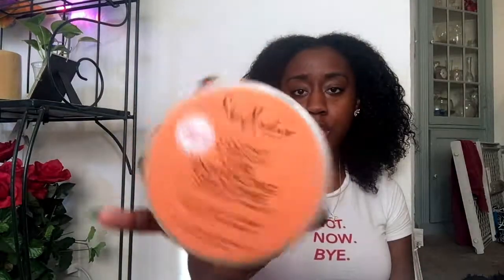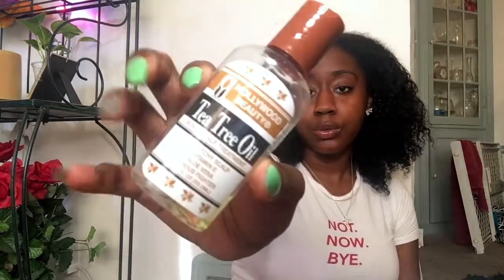SLEEK Ponytail With Weave | Natural Hair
The hair I used in this video is the brand Organique Mastermix "Shake-N-Go". The color is 1B  and it matches my real hair PERFECTLY. The texture of the hair is like a crinkle curl (the package doesn't say what curl pattern). The length of the bundles in the package were 14, 16, 18 in. (18 inches is the one I used) I did not use the full bundle because they were huge!  I got this hair from my local beauty supply store.  Again it is synthetic so if you purchase it, I would not recommend trying to dye it or use heat on it.

Other products I used:
Eco Styler Gel: Krystal (the clear jar)

SC: Maryysssaa